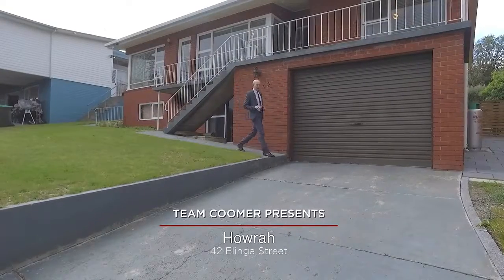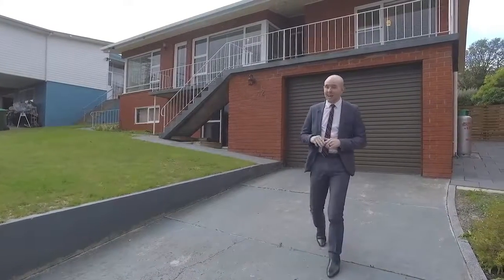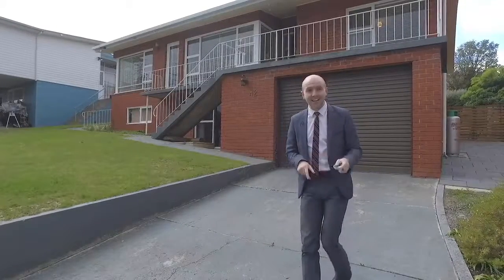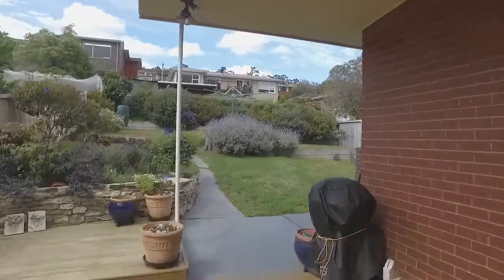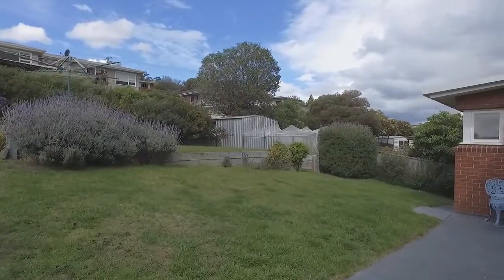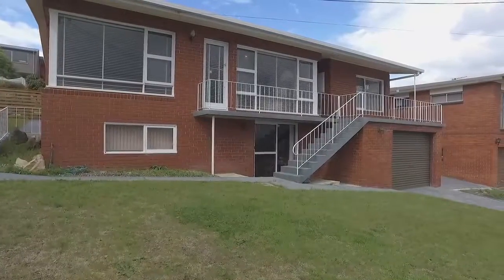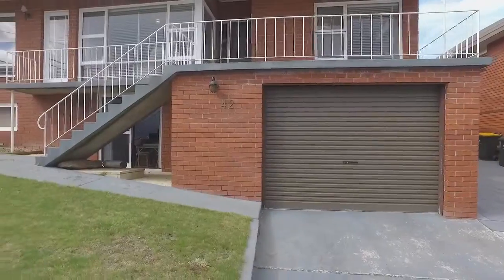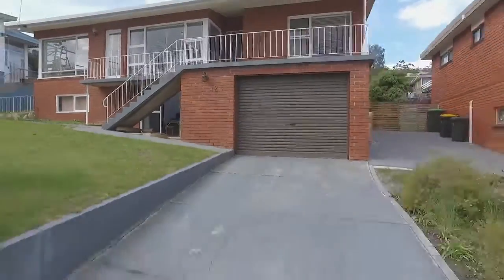SOLD BY TEAMCOOMER - 42 Elinga Street, Howrah